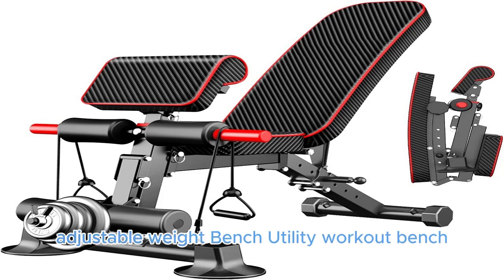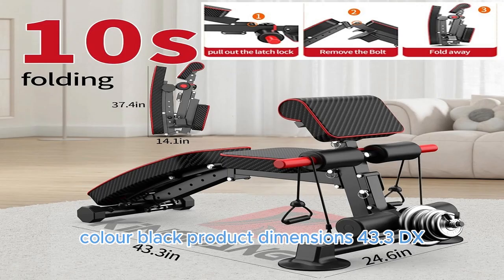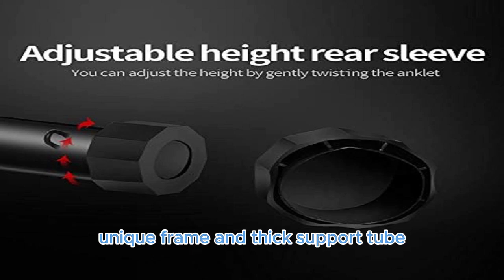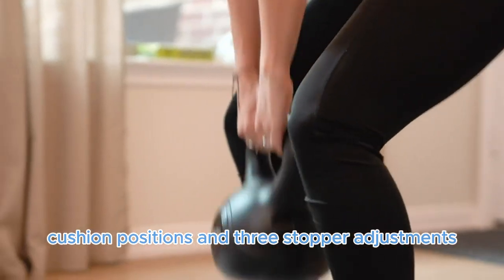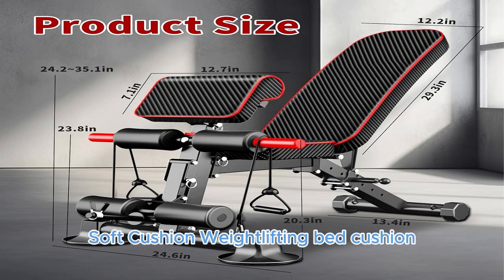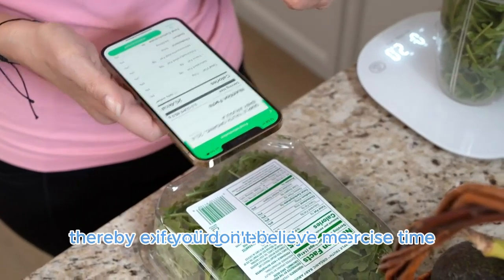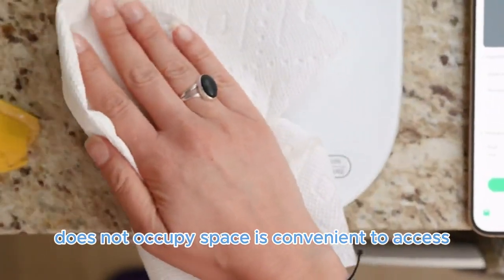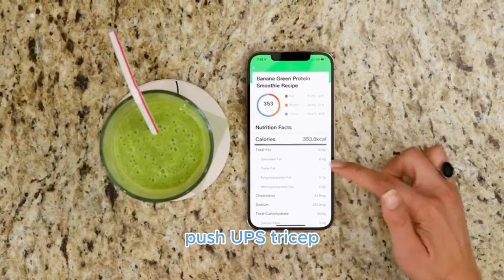Adjustable Weight Bench,Utility Workout Bench Foldable Incline Decline Benches for Home Gym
Adjustable Weight Bench,Utility Workout Bench Foldable Incline Decline Benches for Home Gym Full Body Workout,Load 600LBS
Instant access
Brand K KiNGKANG
Item Weight 38 Pounds
Material Carbon Steel
Color Black
[Material of Weightlifting Stool]: Made of high-hardness commercial high-quality steel, unique frame and thick support tube, sturdy and durable, can bear 600lbs, effectively prolong the service life
[Adjustable Weigch Bench]: The dumbbell bench is designed with 7 backrest cushion positions and 3 stopper adjustments, easy to adjust, one second to complete the adjustment. You could switch to the right position at will during the exercise, effectively improve the effect and time of the whole body exercise and increase the muscle shaping effect
[Rebound Comfortable Soft Cushion]: Weightlifting bed cushion with soft leather and high-density recycled sponge filling, strong rebound, long use without deformation could ensure that the fatigue of the lumbar muscles is reduced during exercise, thereby extending the body's exercise time, the exercise effect is more obvious
[Foldable to Save Space]: The foldable dumbbell bench can easily stand in the corner of the wall, put it in the closet or under the bed, does not occupy space, is convenient to access, and is suitable
[Full Body Workout Bench]:The adjustable Weight Rack is ideal for Working out and Training on your Chest,Shoulder,Back,abs,leg and more.it the perfect exercise equipment for Dips, push ups, Tricep